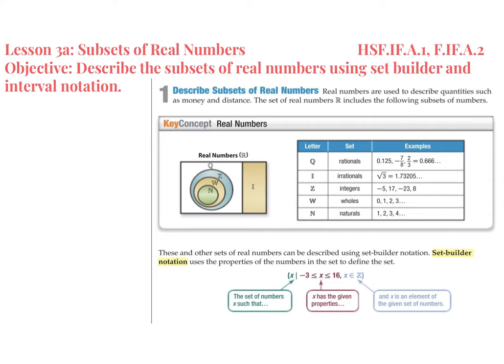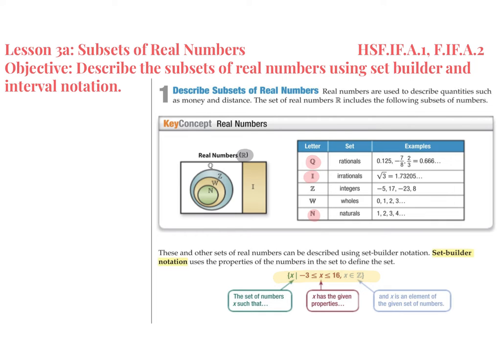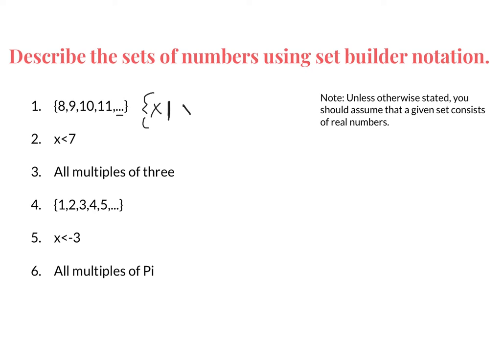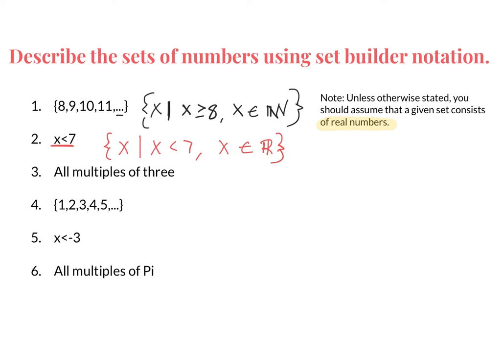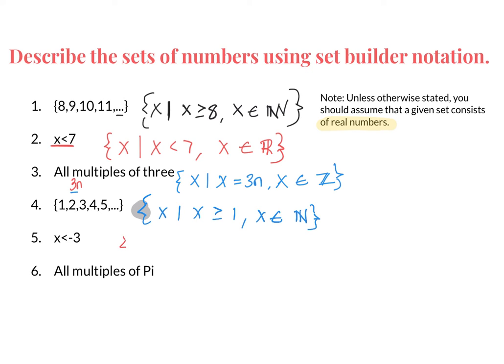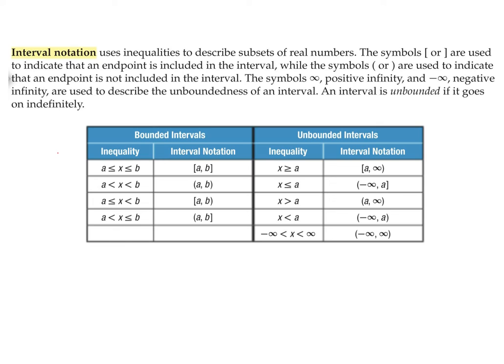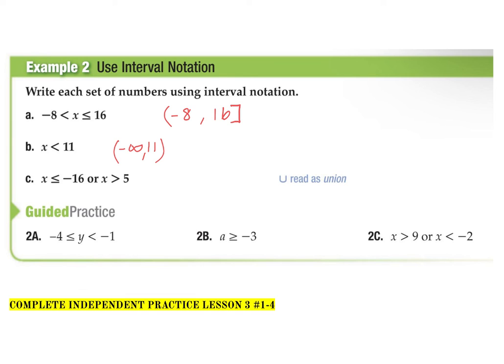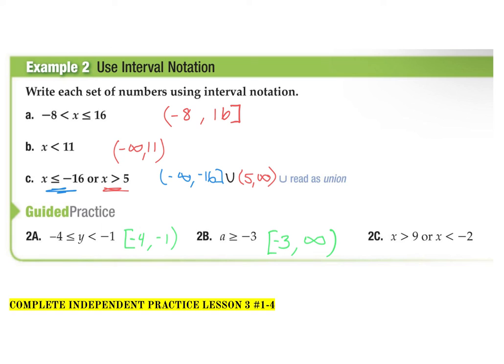Lesson 3a_ Functions